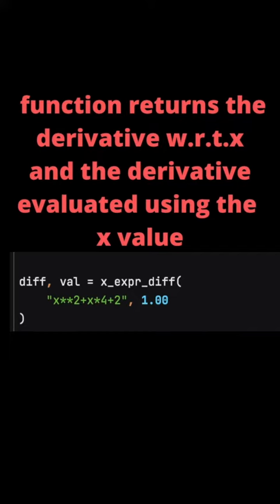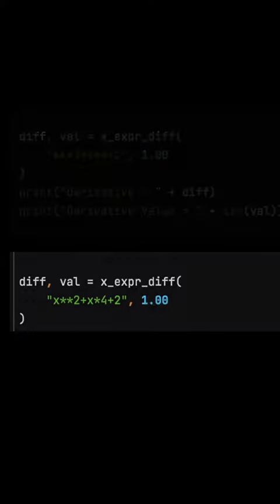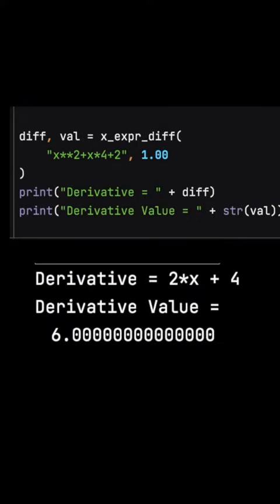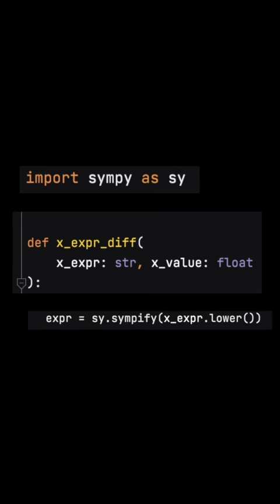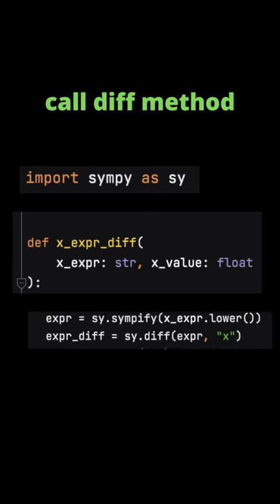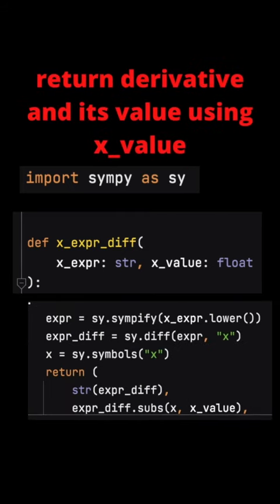How to differentiate a mathematical expression using Python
How to differentiate a mathematical expression using Python. A tutorial.